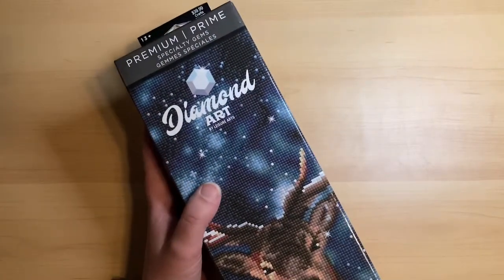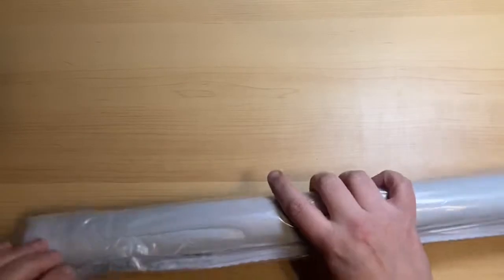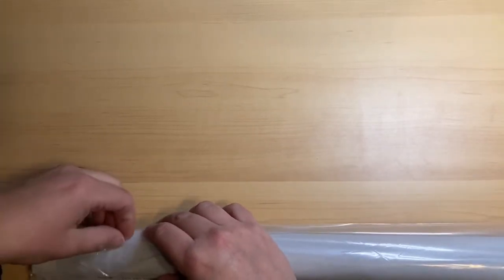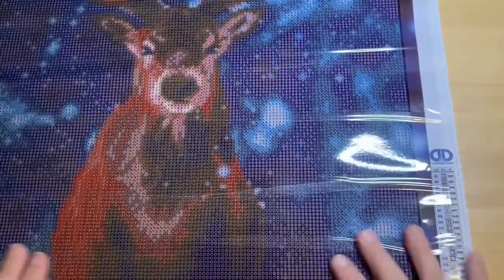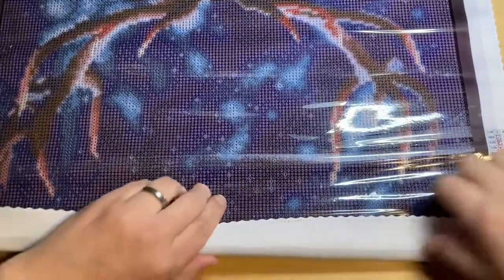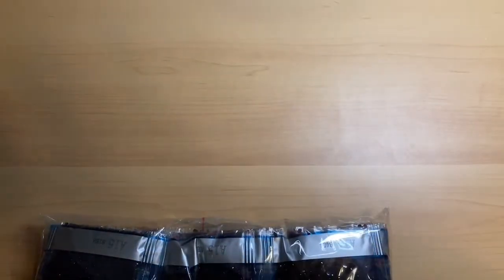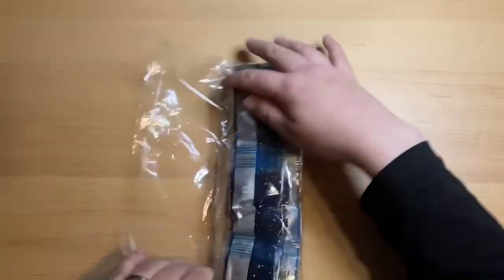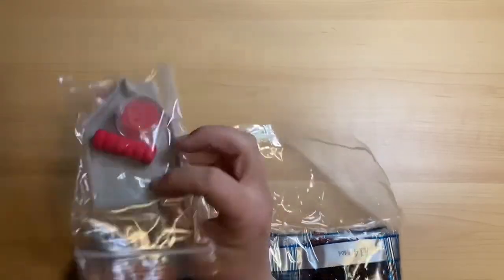Unboxing Diamond Dotz Premium Deer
This a premium diamond painting from Diamond Dotz, I’m not seeing it yet, but I’ll keep you updated on if it is better than the regular Diamond Dotz.